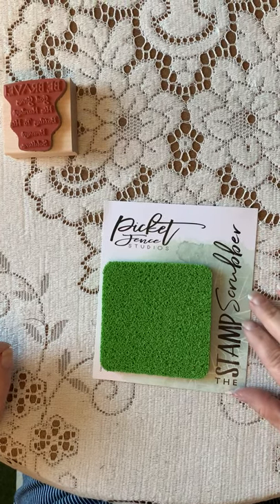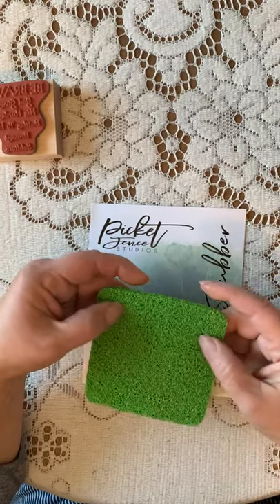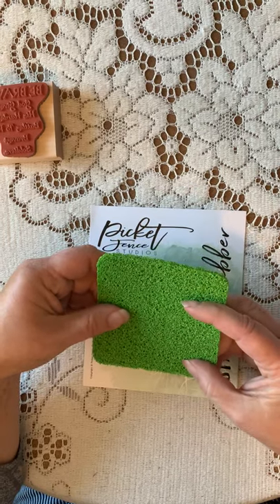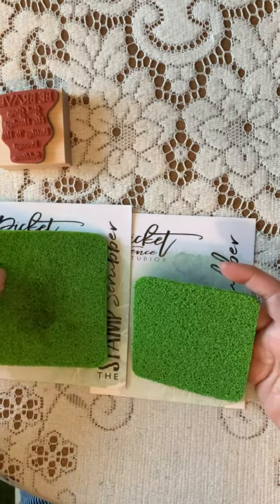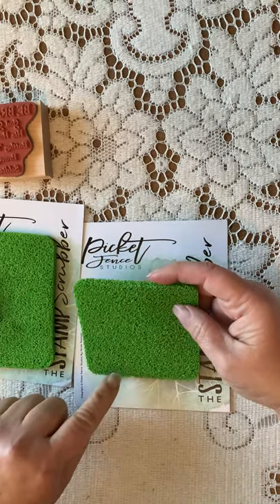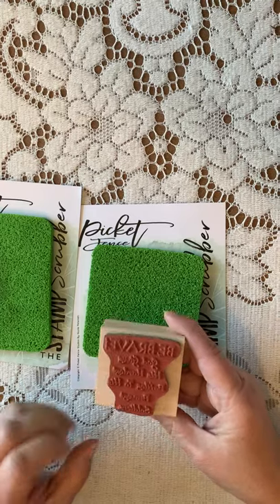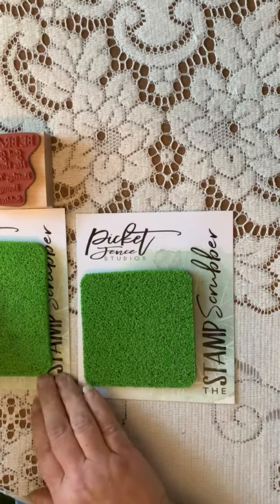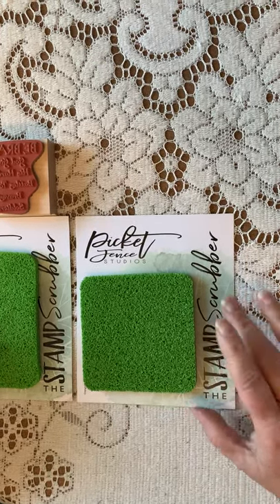Picket Fence Studio Stamp Scrubber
The Stamp Scrubber is great for removing ink from your stamps, stencils and related tools. It can be used to clean the ink from your most detailed stamps, yet is gentle enough to use on your delicate stencils.